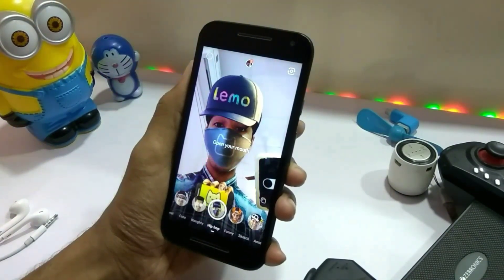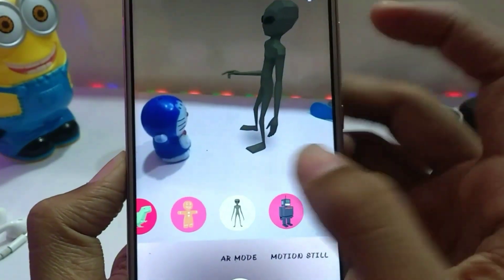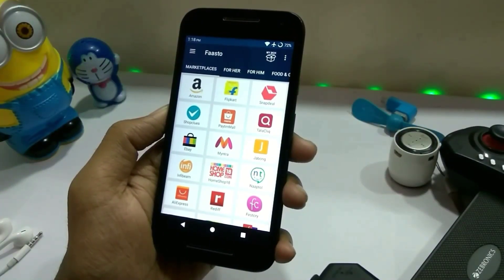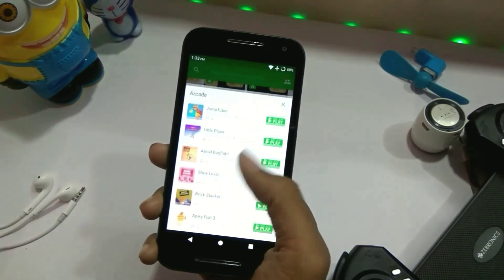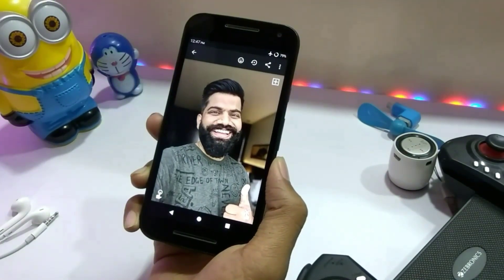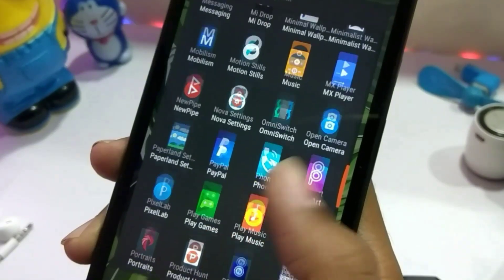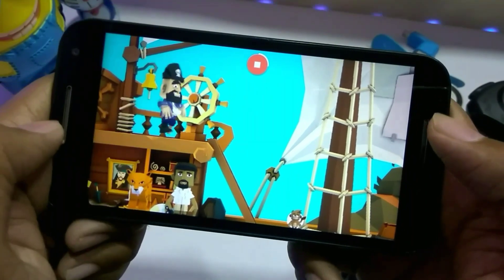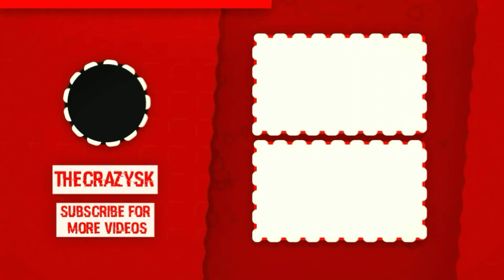Top 10 Best Android Apps March 2018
Hii friends in this video i will show you top 10 best android apps March 2018.Every Android user is curious to know the latest Android apps every week/Month.

So here are the Top 10 Best Android Apps March 2018.
These all Top 10 Best Android Apps of March 2018 are Fresh And Cool, Enjoy the video and Let Me know Do you like these all Apps?

Music Credits-

Background song name - Vibe with me